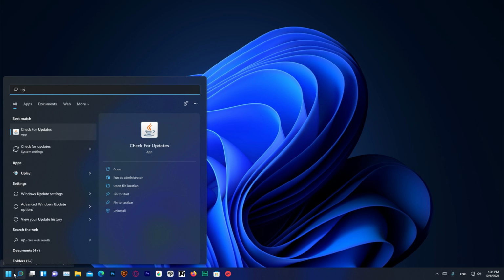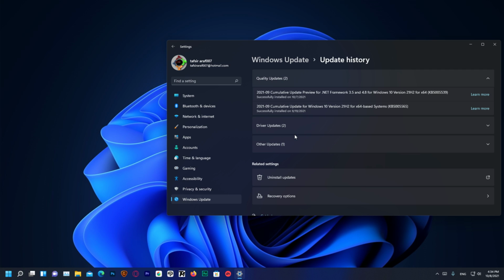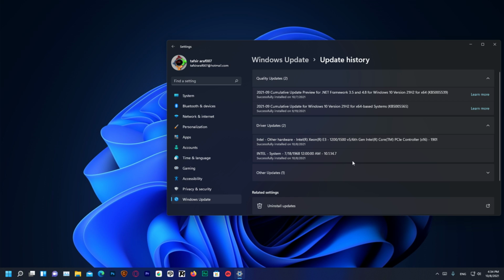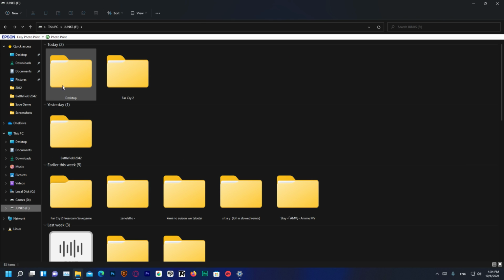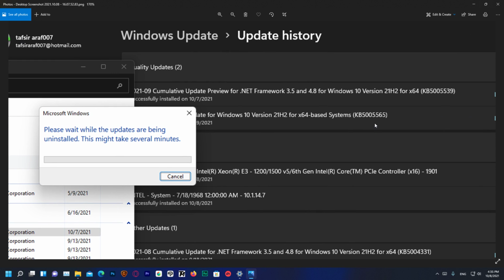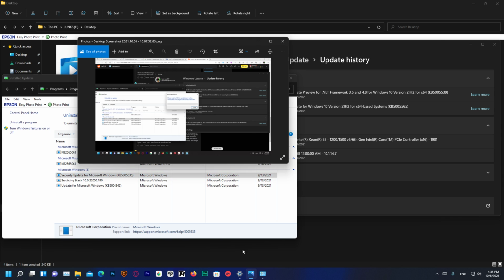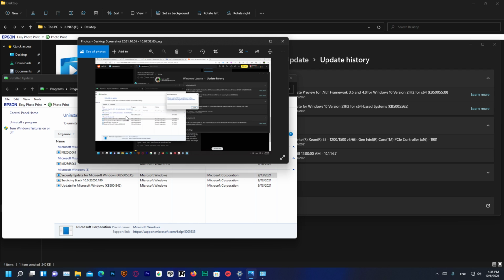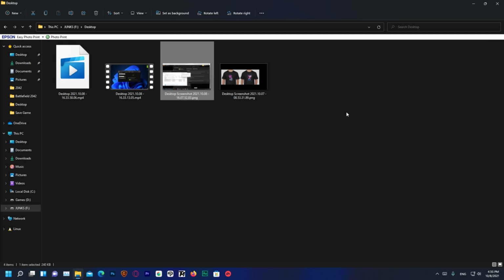Windows 11 Game Crash FIX - BATTLEFIELD 2021 & OTHER GAMES SOLVED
Newest Windows 11 has a problem! A HUGE PROBLEM. Game crashes automatically, you cannot play a game I've tried battlefield 2042, far cry and loads of games and crashed, game closes when you launch or run it or sometimes it crashes when you load the game. This video will show you the way to prevent it. How to Fix Windows 11 Game crash fix quickly.